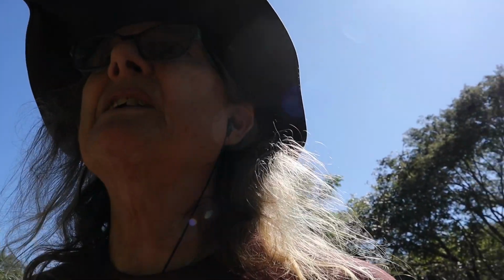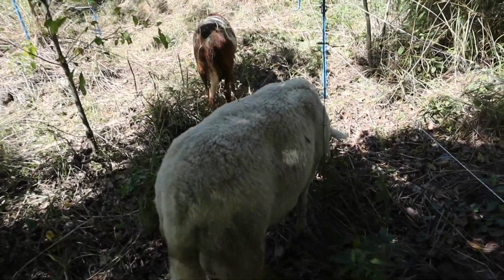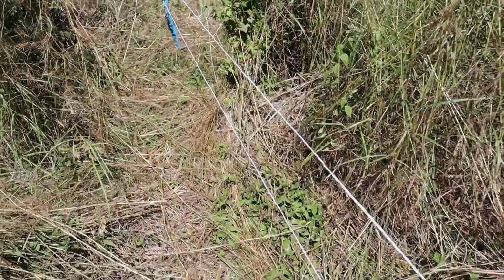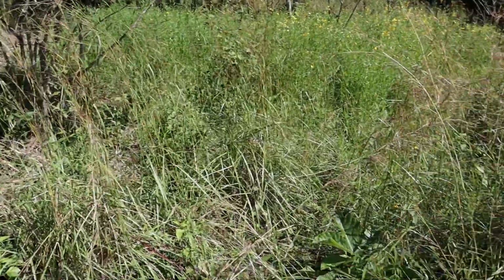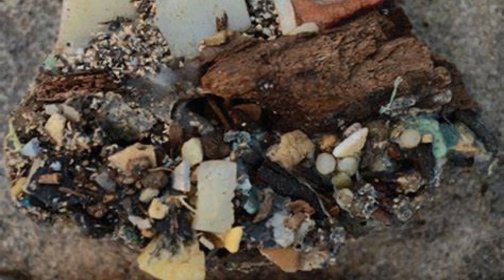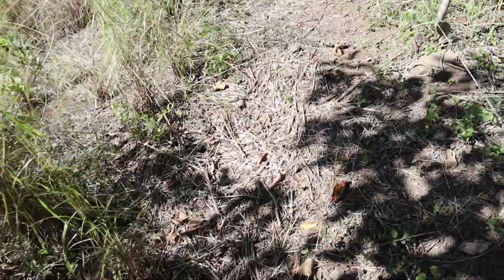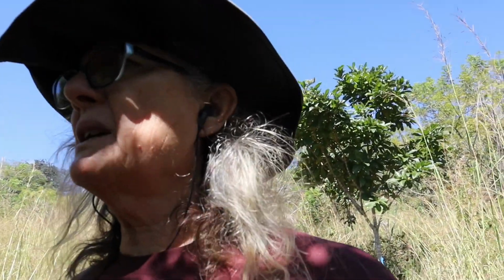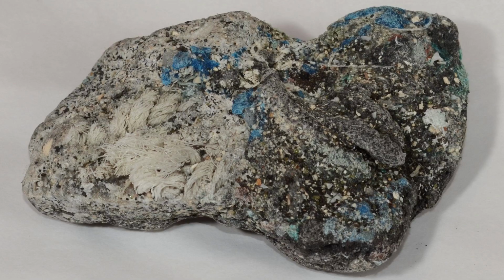Bizarre Plastistone Rocks are a Wake-up Call for Humanity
Plastistones: rocks which are a combination of mineral and plastic have now been found in 11 different countries across the globe. It provides incontrovertible evidence of the degree of plastic pollution on our planet. This is a major issue that needs to be addressed NOW.